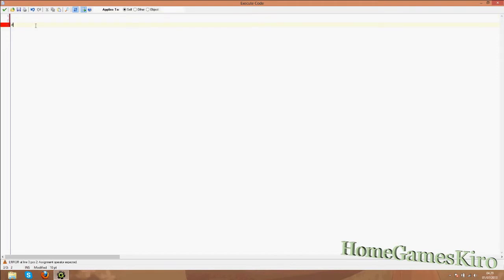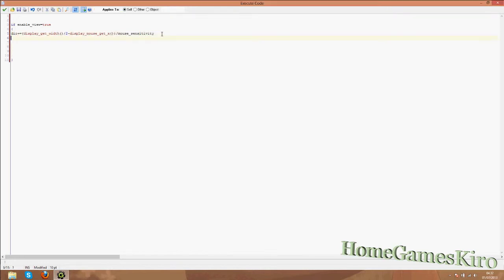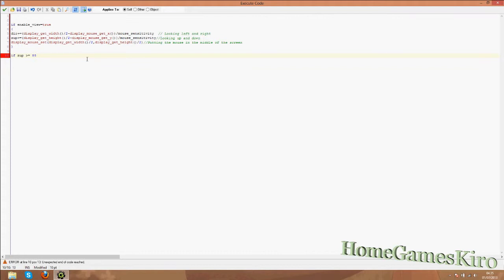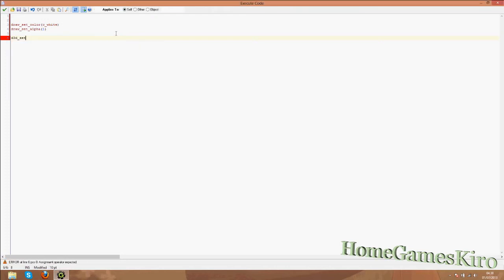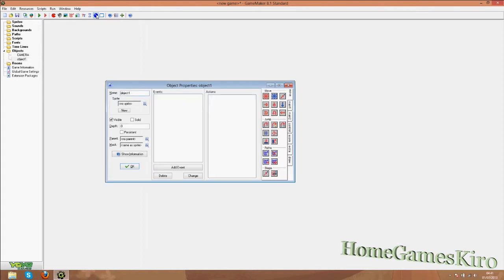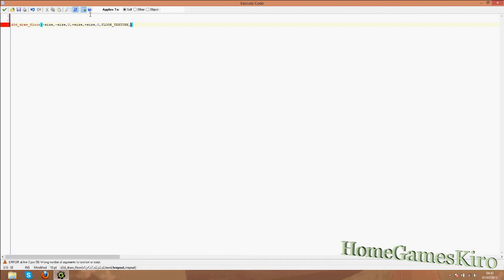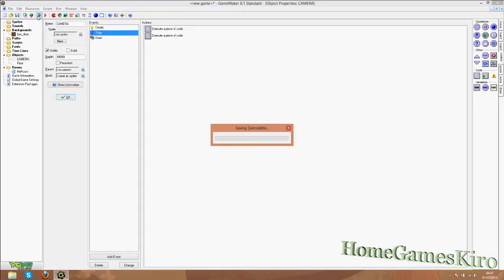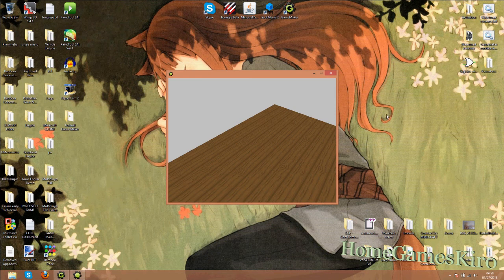How to make a FPS camera in Game Maker 8.1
Don't blame me for my english.